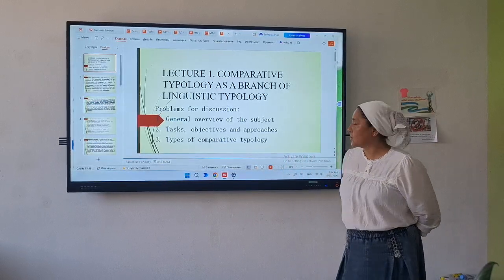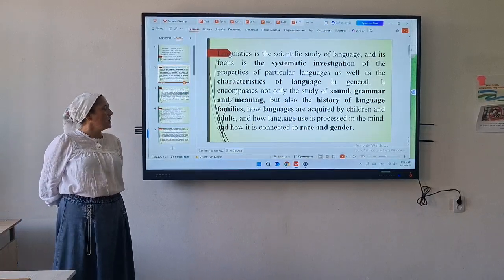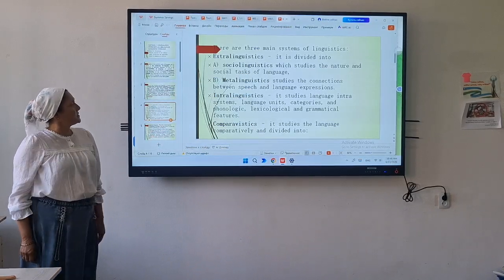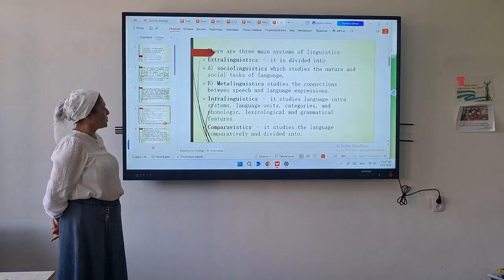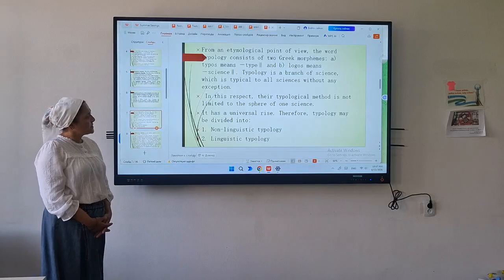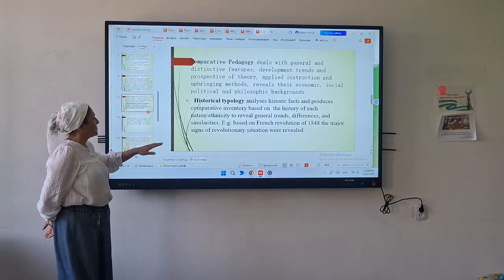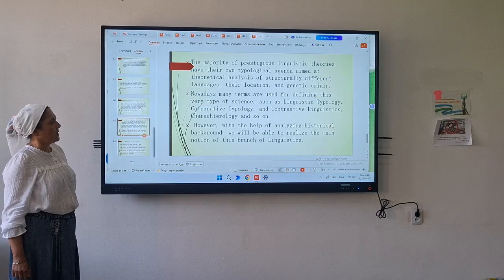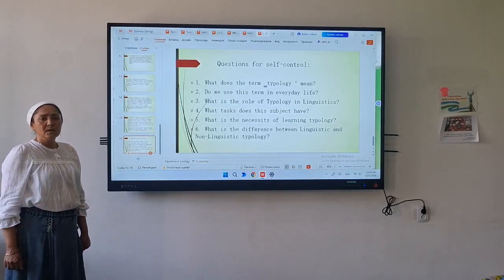Dilbar RASULOVA - COMPARATIVE TYPOLOGY AS A BRANCH OF LINGUISTIC TYPOLOGY